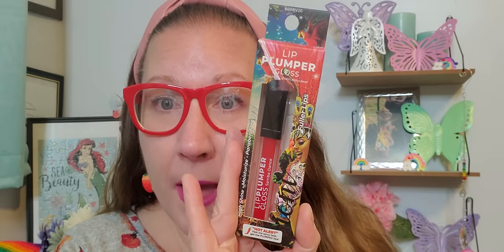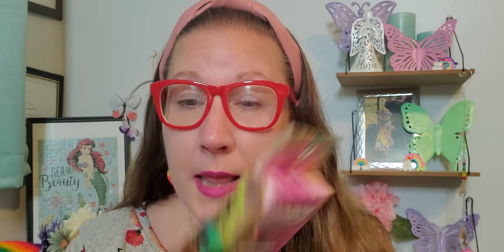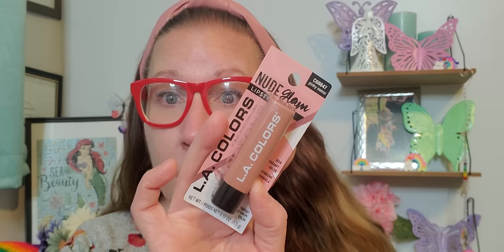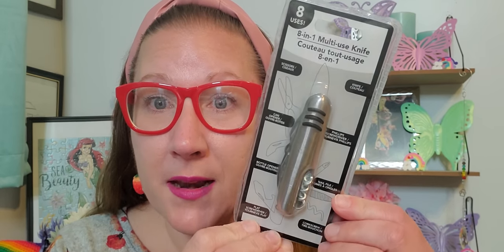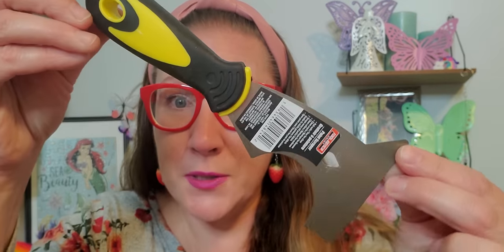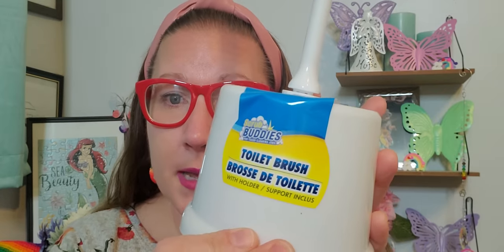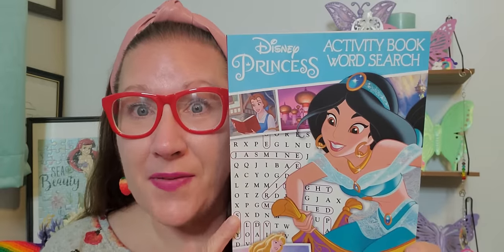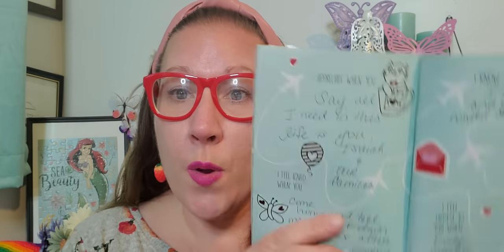Happy Wednesday Dollar Tree Haul!!!! 5/3/2023